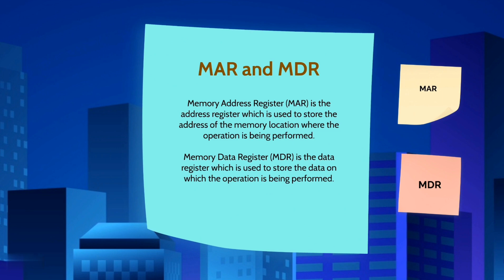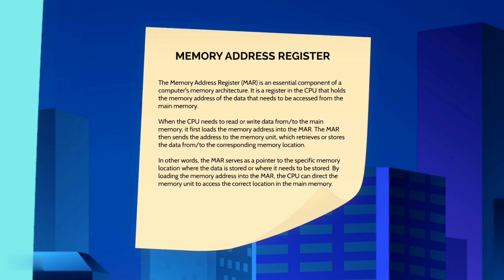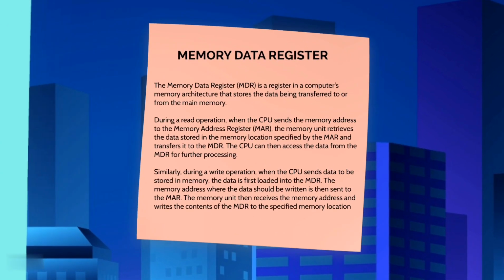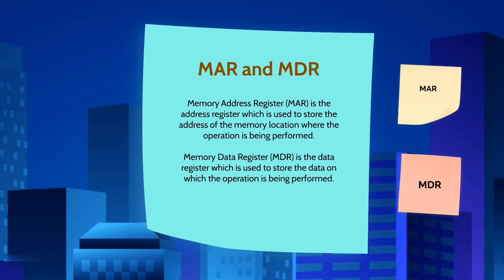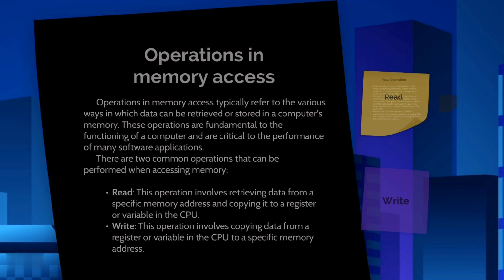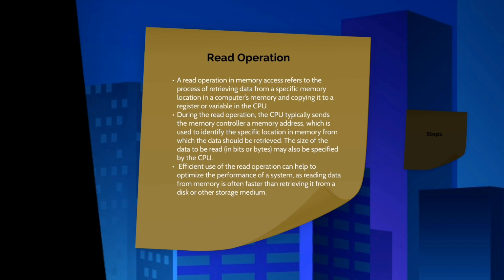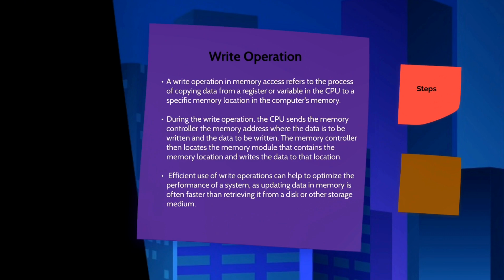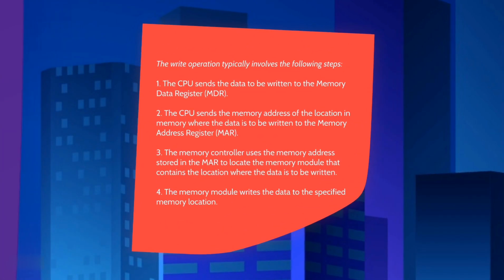Div D Group 8 - Uses of MAR and MDR in memory access